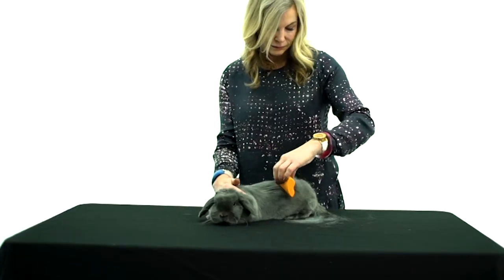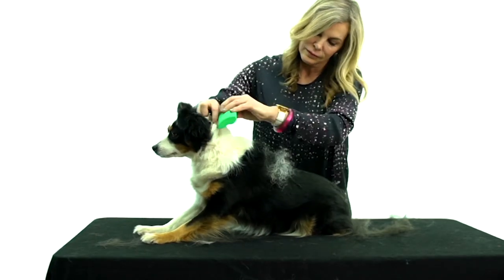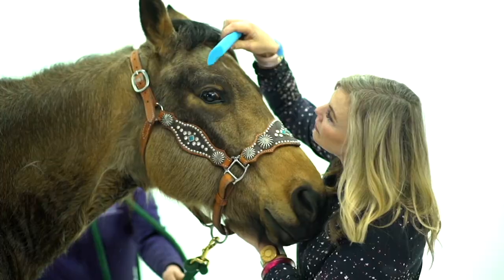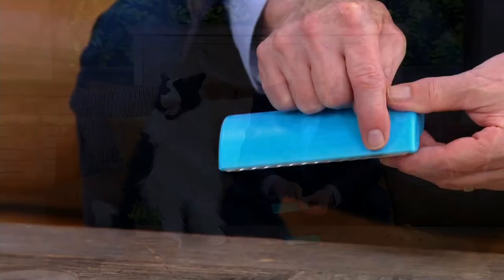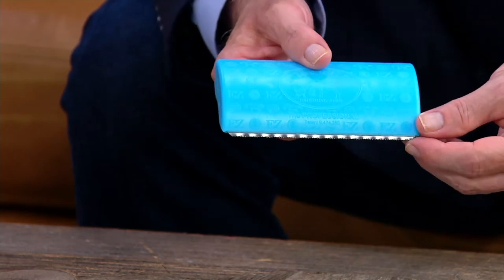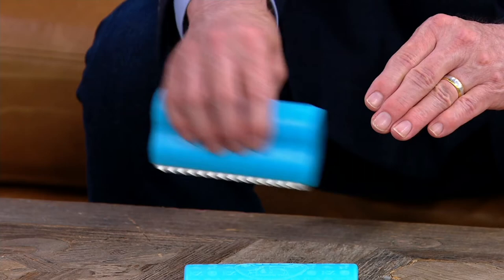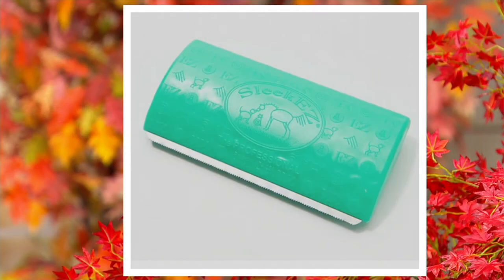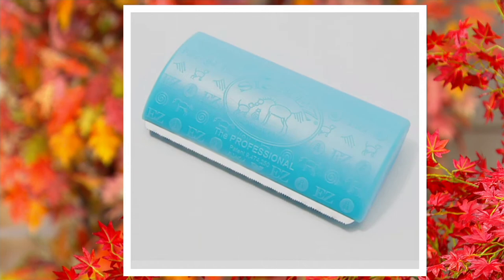SleekEZ Pro Pet Grooming Deshedding Tool With Colors on QVC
SleekEZ Pro Pet Grooming Deshedding Tool With Colors

Never thought you'd see a wagging tail when it's time for a brush? Watch your pup wiggle with excitement when you introduce them to the SleekEZ Pro grooming tool! Its stainless steel teeth are formatted in a weave design to easily extract expired hair -- even in the thickest of undercoats -- without tugging or ripping. Cats, horses, and other furry friends will benefit, too. From SleekEZ.